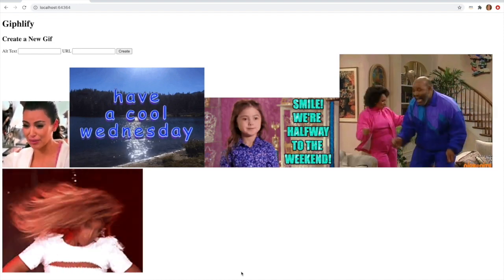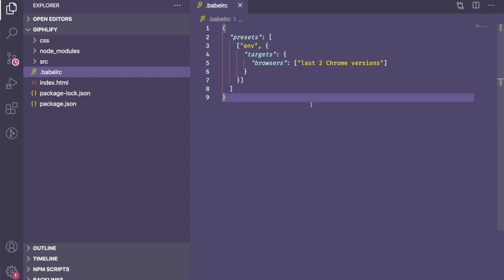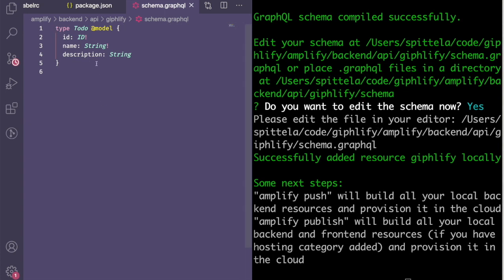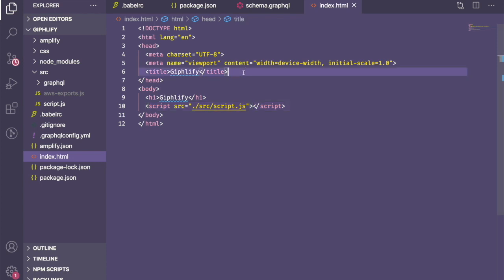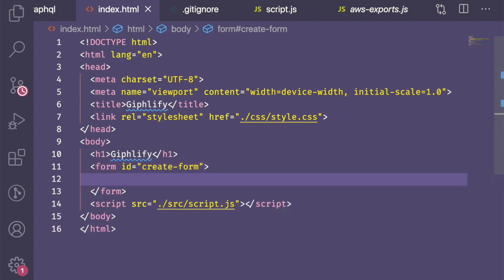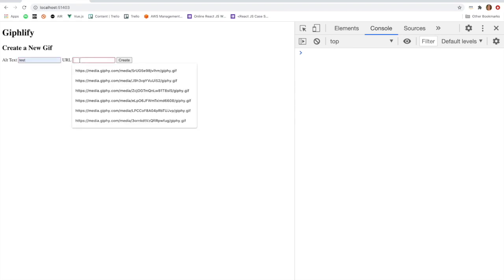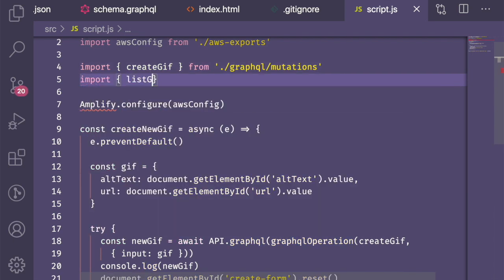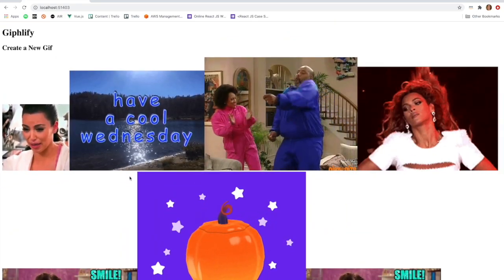Building a Fullstack GraphQL and JavaScript App: Getting Started with AWS Amplify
June 27, 2024: This video uses Amplify Gen 1, if you're starting a new Amplify app I recommend trying out Gen 2

Hey! I hope this is a fun tutorial on creating a fullstack Gif app with AWS Amplify, GraphQL, Vanilla JavaScript, and Parcel. Enjoy!

👩🏼‍💻 Links Mentioned 👩🏼‍💻

📚 Learn More 📚

🌸 Links 🌸